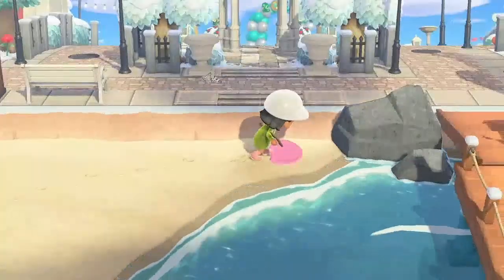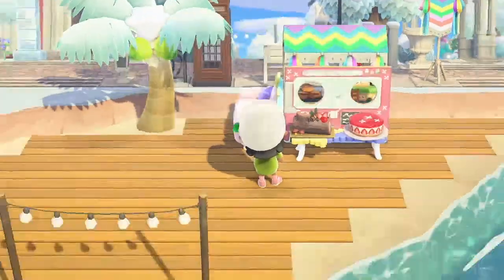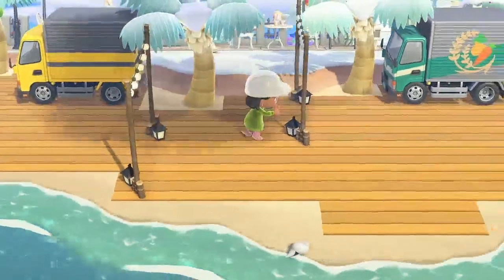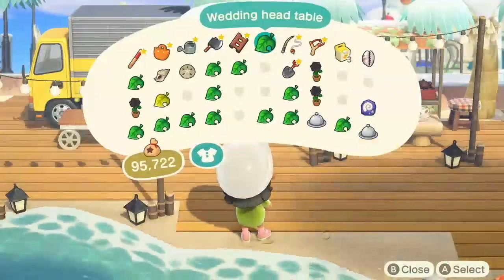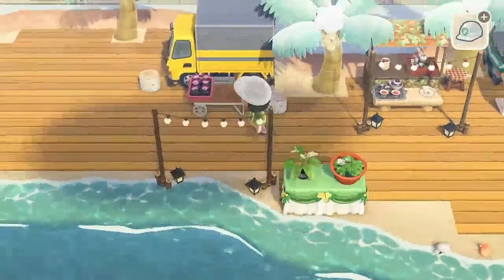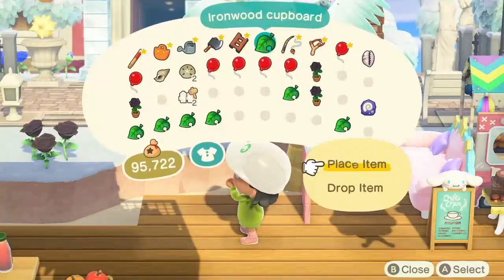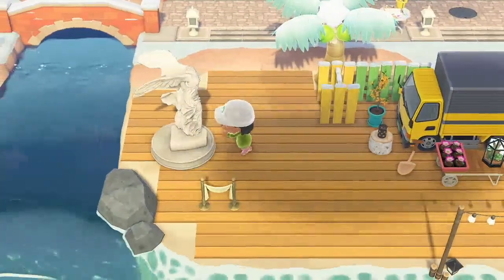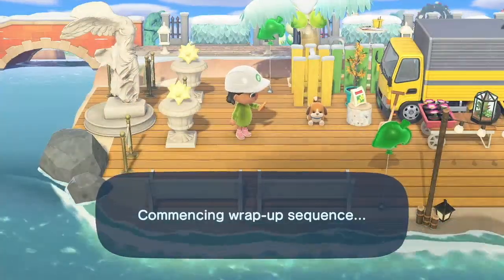Boardwalk Beach Farmers Market // Animal Crossing Speed Build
In this Animal Crossing New Horizons video, I built a beach farmers market to fill up empty spaces on my island beaches! This is a simple and easy speedbuild using new items, such as the Nookmile furniture, trucks, food items and more! Though not the best, I hope this gives you some inspiration to build your own markets on your own islands!

Also I wanted to add that the voice over is a little all over the place due to me catching a cold and losing my voice so I apologize for that! Nonetheless I hope you like the video.

With the release of the Animal Crossing: New Horizon 2.0 update, there are many new things. One new feature is the various Nookmile items, and new items in general. In this video I will be using the various new items to make a beach farmers market!

Codes:
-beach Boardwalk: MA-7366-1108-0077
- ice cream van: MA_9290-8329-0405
-ivy stand: MO-4C34-S9K7-BNML